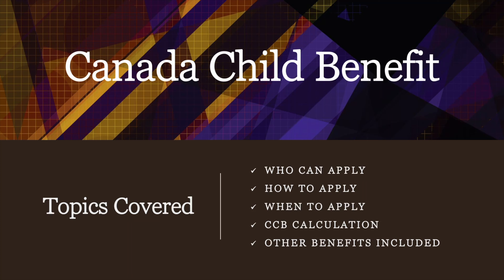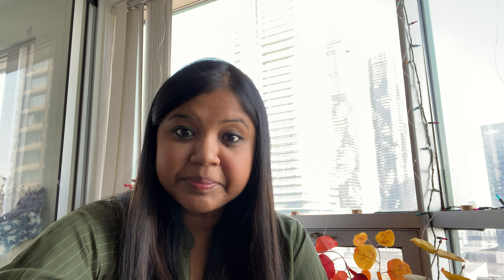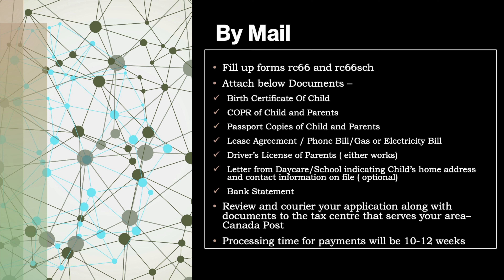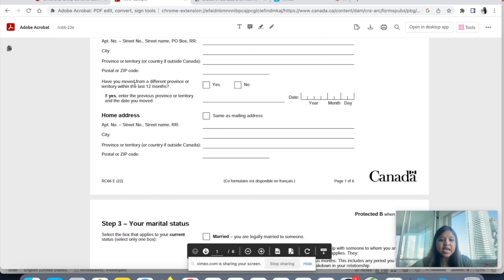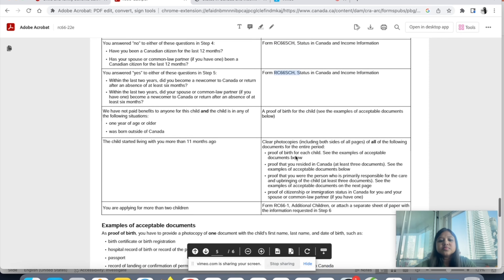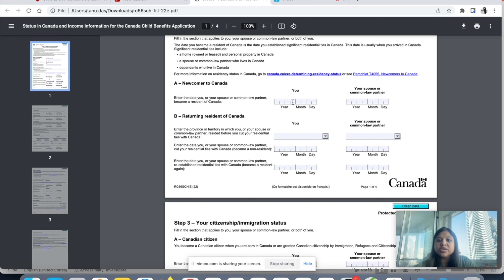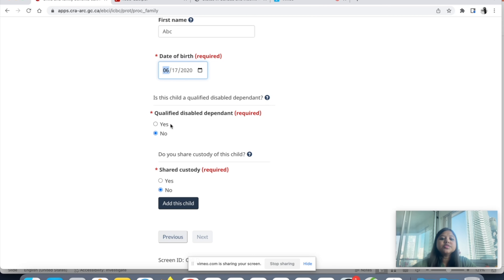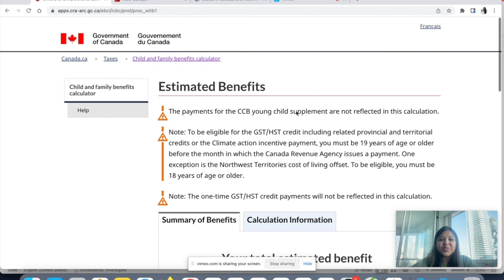A Complete Guide To Canada Child Benefits | Tutorial to fill the forms and calculate CCB eligibility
* I am not owner of the music
* The music is not owned by me